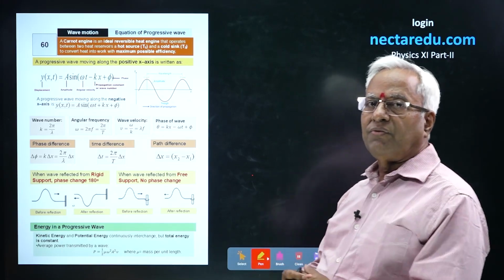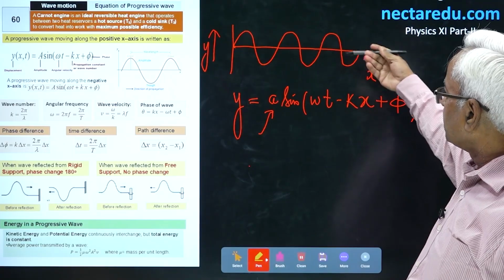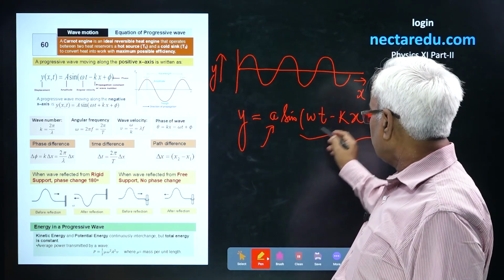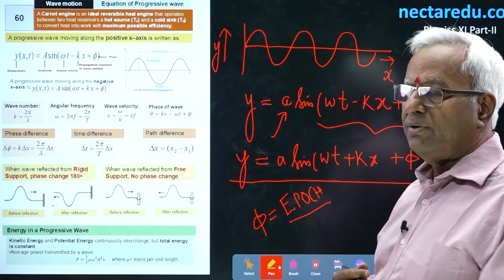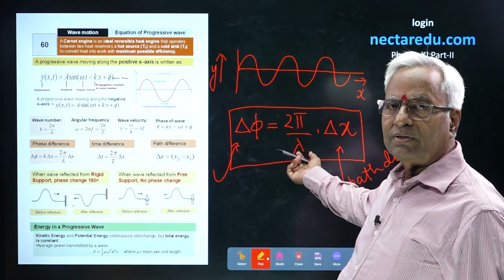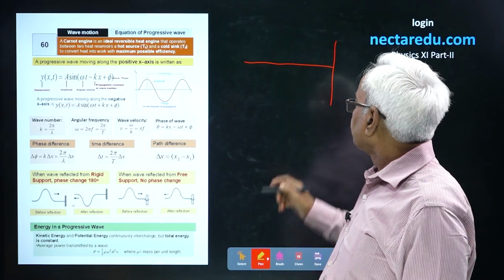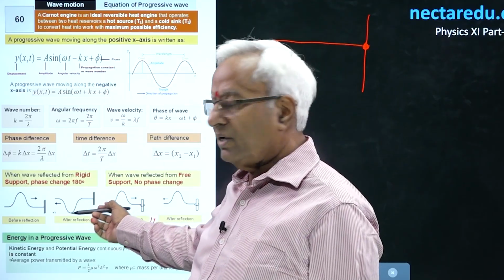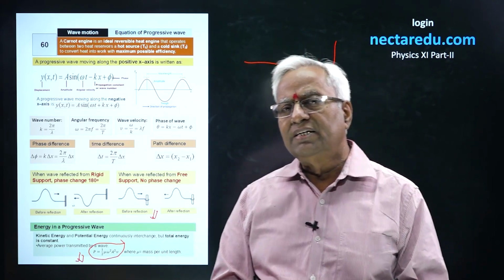Book-2(PXI Part-II Page-60)